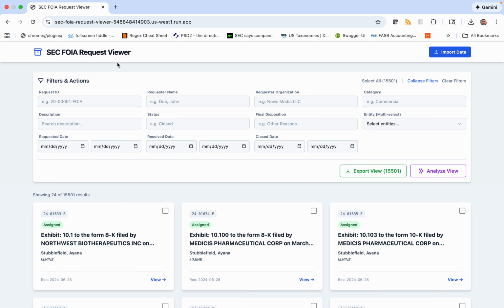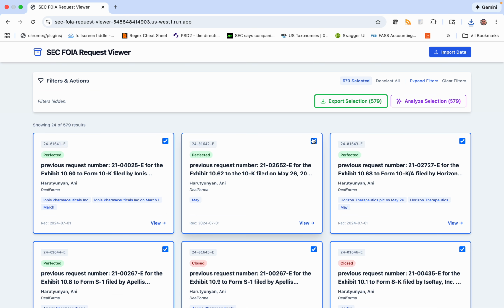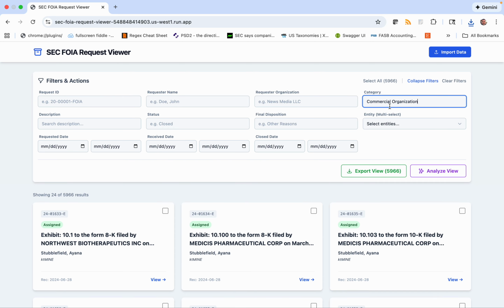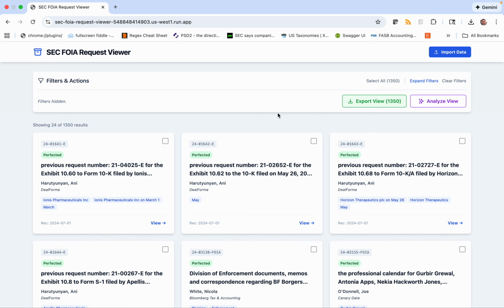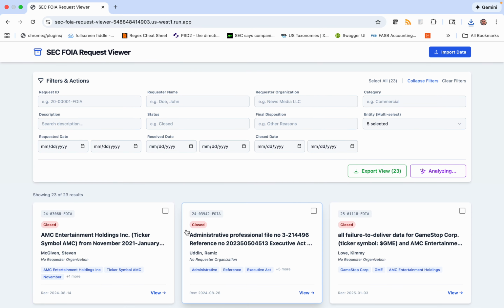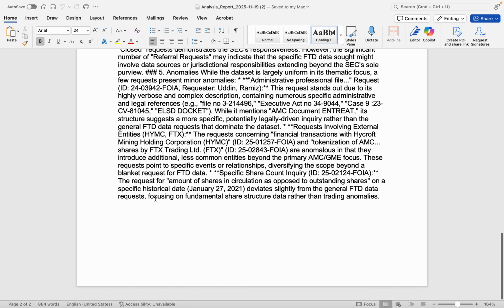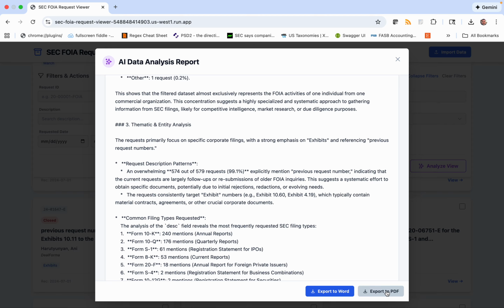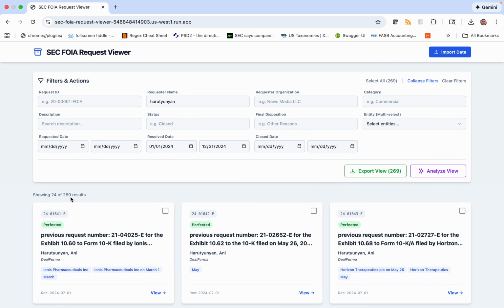SEC FOIA REQUEST DEMO